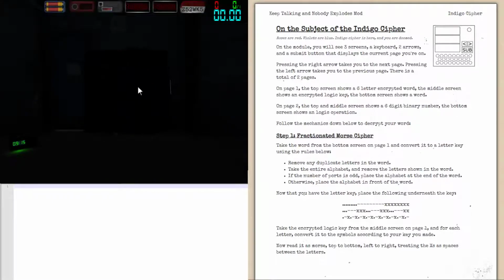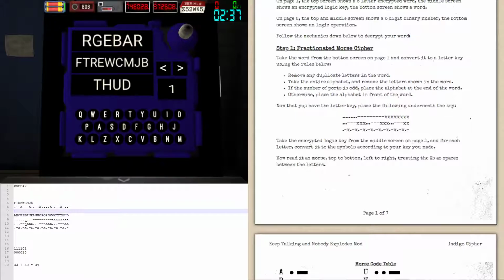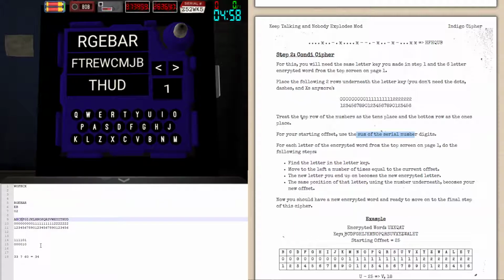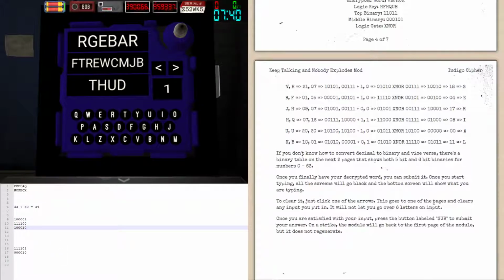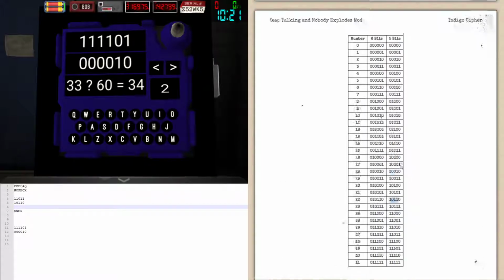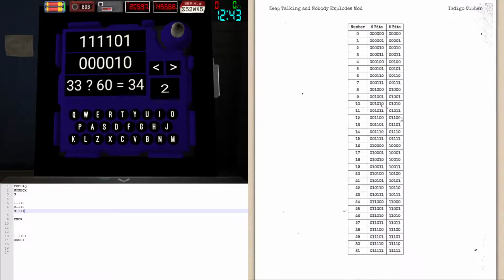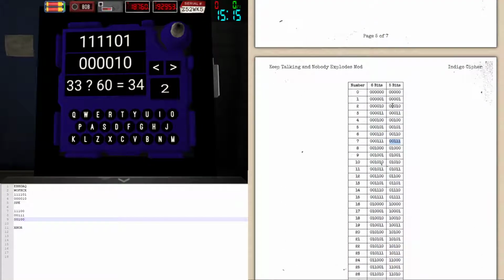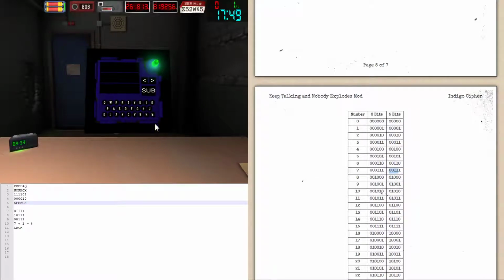KTANE - How to - Indigo Cipher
Video tutorial of the Indigo Cipher module in Keep Talking and Nobody Explodes.

Looking for people to play with?